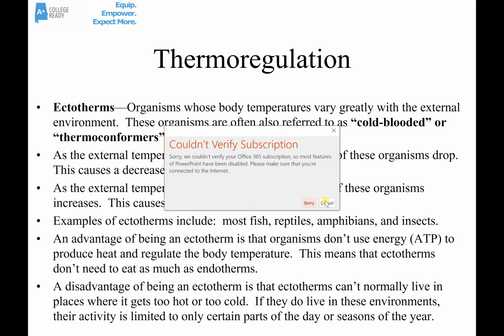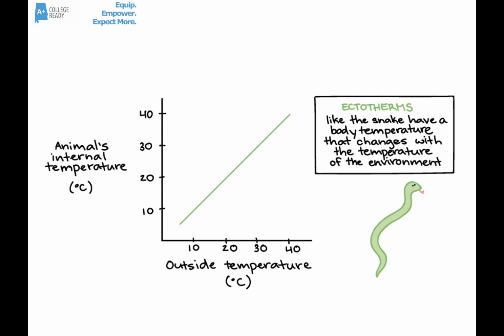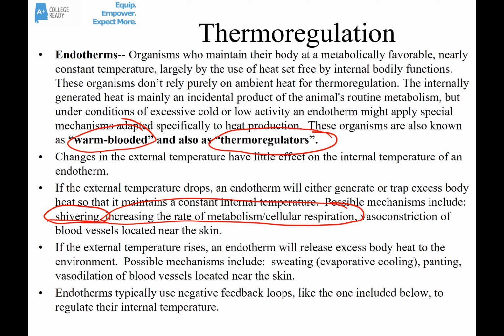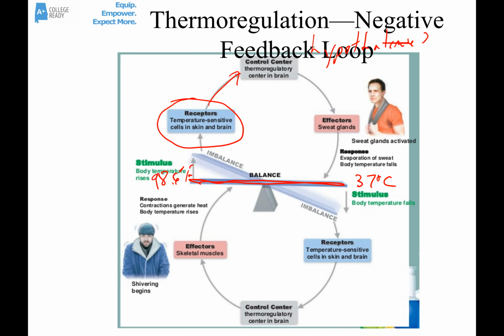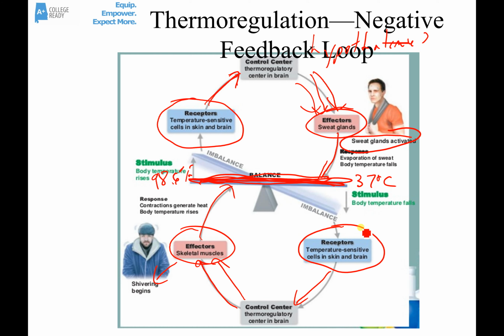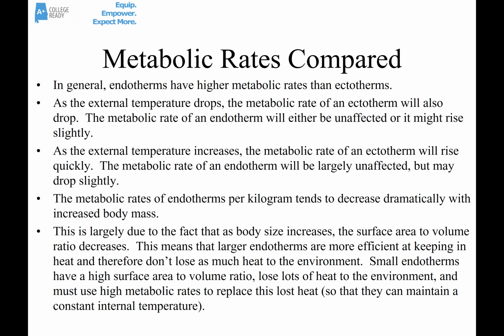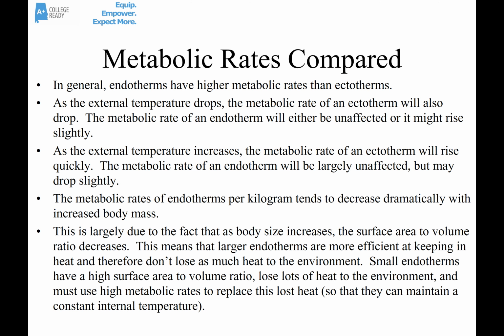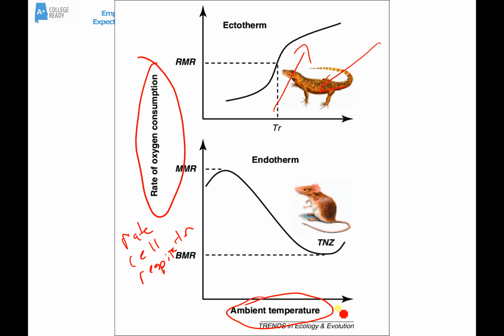AP Biology Thermoregulation